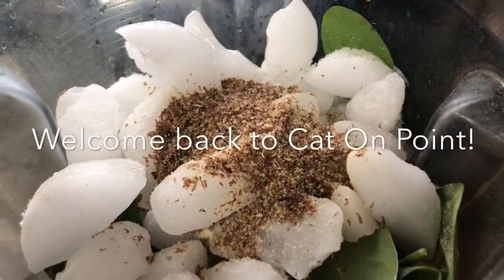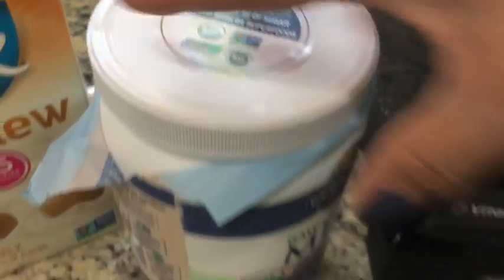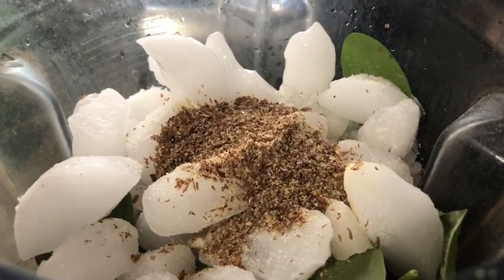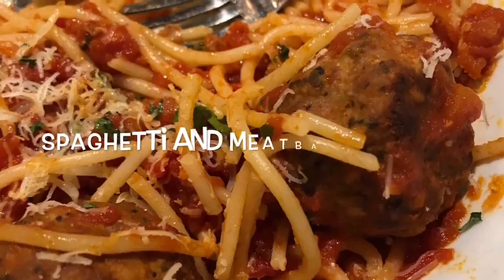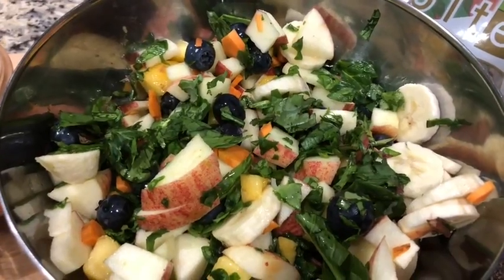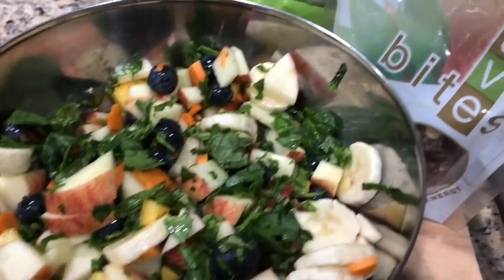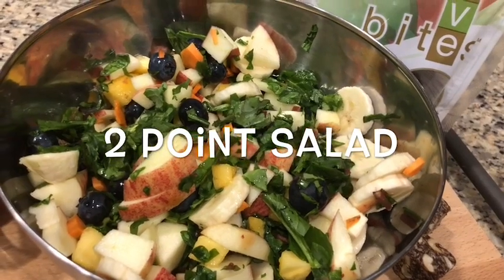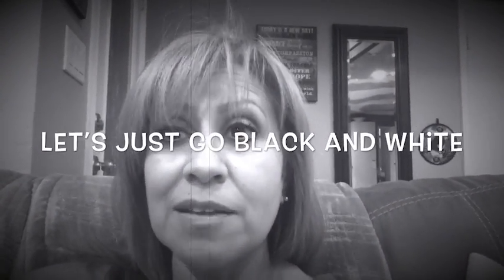June 3, deeper chat about this month’s challenges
During the month of June I am challenging myself to:
1. Have no refined added sugar
2. Have one cooked food meal daily ( for 1st 2 weeks) all other daily meals will be raw food based fruits, veggies, nuts and seeds.  The last two weeks of the month I will add in cooked veggies in place with the raw.
On a side note, I also challenge myself to:
Up my water intake
Get 7-8 hours sleep nightly
Walk 1-3 miles daily

Feel free to come along and watch or try some or all of these challenges if you want for the month of June!